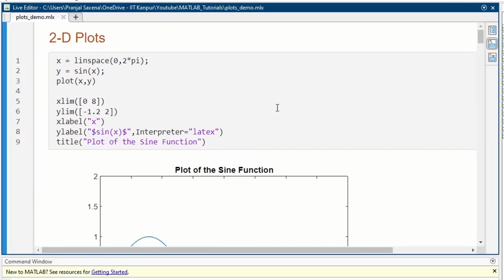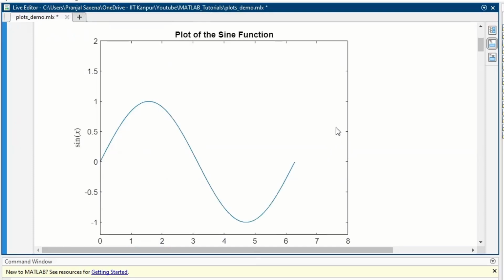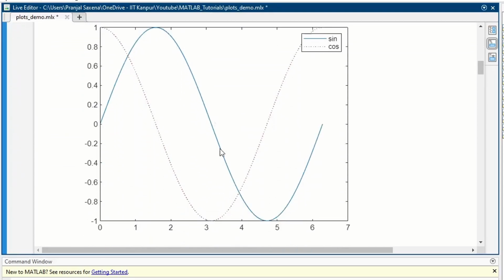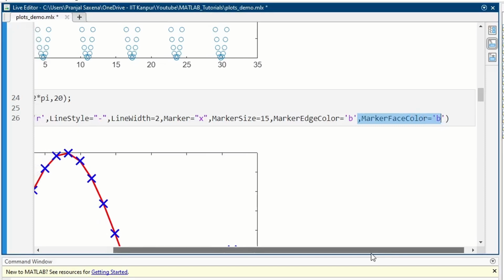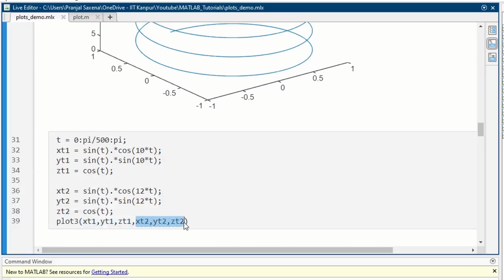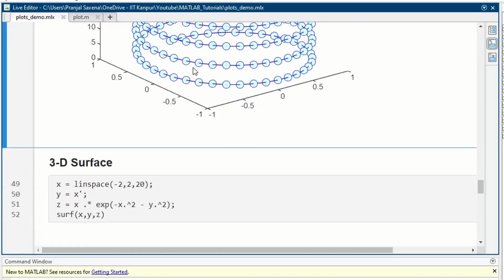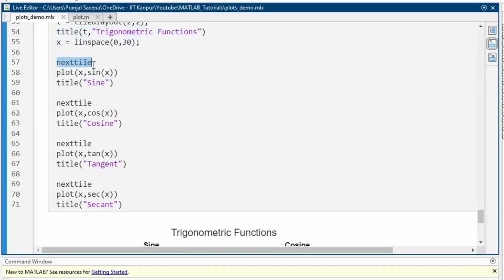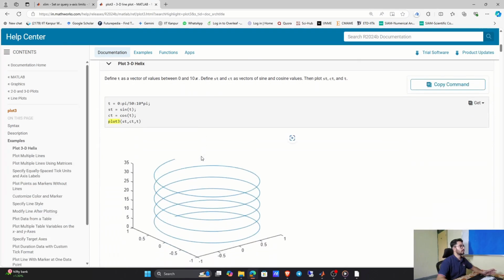MATLAB Plots Masterclass: Everything About Plots in 10 mins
Master MATLAB plotting in just 10 minutes! This quick yet comprehensive guide covers everything you need to know about creating plots and visualizing data in MATLAB. Whether you’re a beginner or just looking to enhance your MATLAB skills, this tutorial will help you create powerful, informative plots with ease.

What you’ll learn in this video:
1. Basic Plotting: Learn how to create basic plots like line, scatter, and bar charts in MATLAB.
2. Customizing Plots: Discover how to add titles, labels, legends, and customize colors for a polished look.
3. Advanced Plot Techniques: Explore 3D plotting, subplots, and interactive plot features.
4. Data Visualization Tips: Learn best practices to make your plots clear and impactful.
By the end of this video, you’ll be confident in using MATLAB’s powerful plotting tools to visualize data effectively!

Timestamps:
00:00 Introduction
00:08 Basic 2D plot (plot, limits, labels, title)
01:53 Multiple plots (hold on, legend)
03:10 Markers
03:32 Advanced 2D plots (color, linestyle, linewidth, markerstyle, markerwidth, marker edge color, marker face color)
05:11 Basic 3D plot
06:20 Advanced 3D plot
07:32 3D Surface
08:33 Multiple sub-plots
09:23 Pro tips
10:19 Conclusion